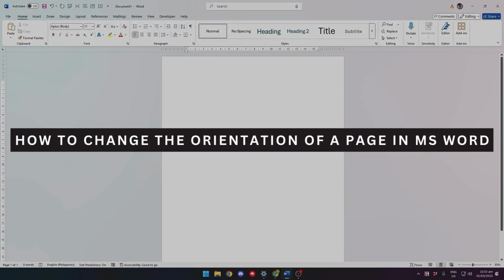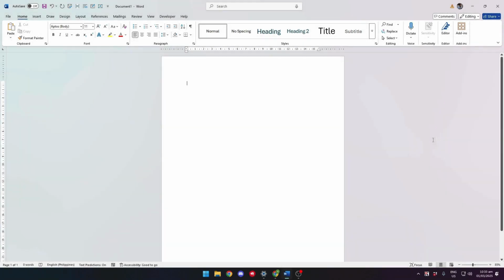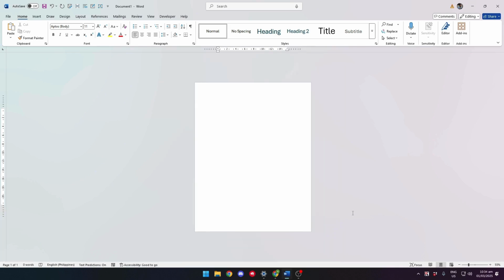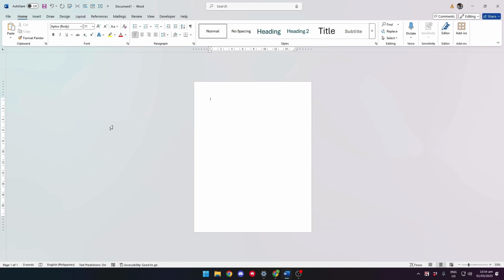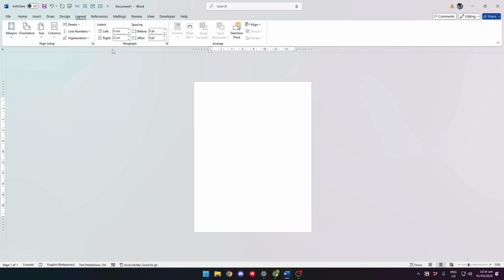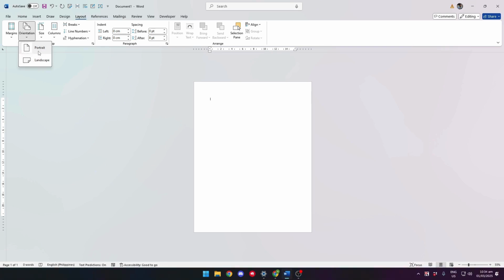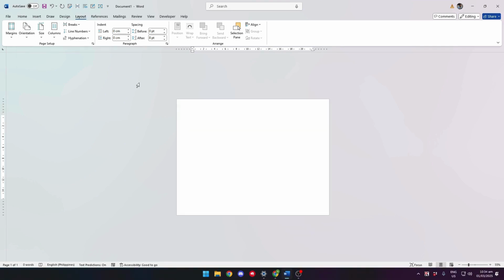How to Change the Orientation of a Page in MS Word | Microsoft Word Tutorial (2027)